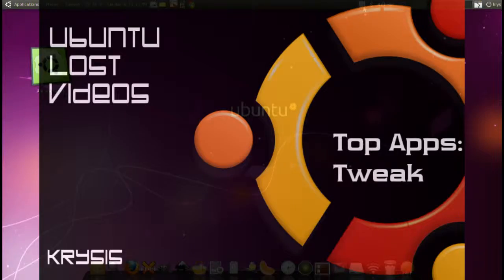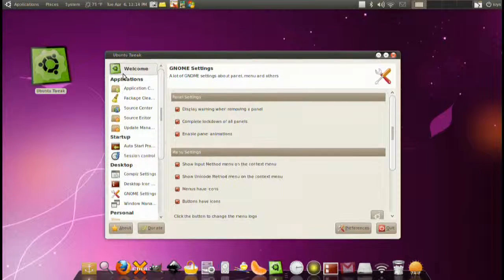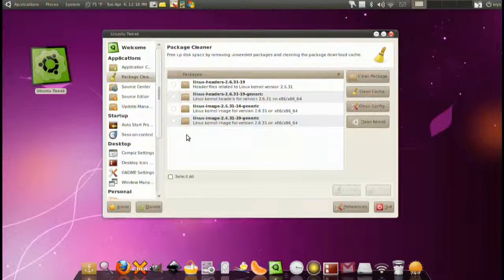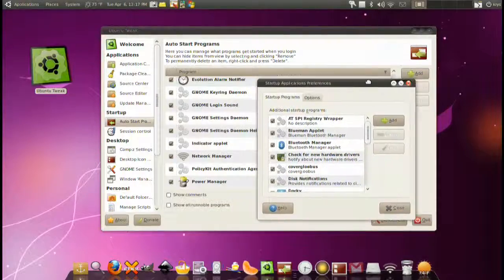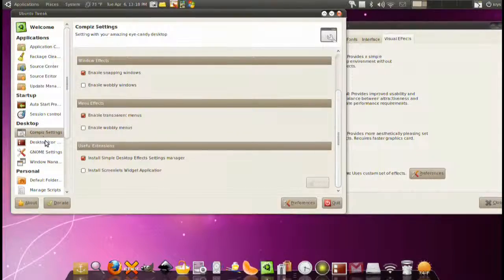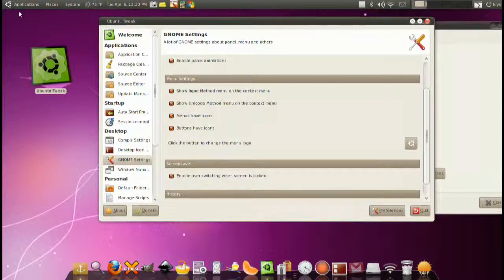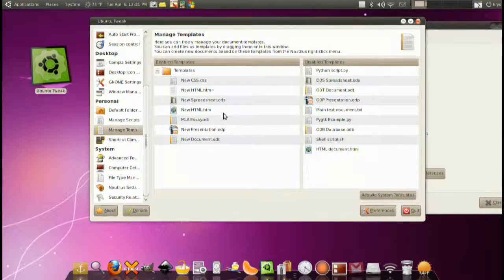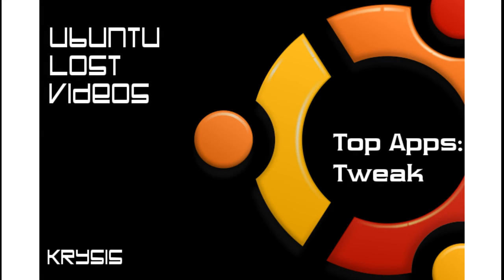ULV - Top Apps: Tweak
4.9 out of 5 star tutoring (50+ review on takelessons)

In this video i review Ubuntu Tweak application, also knows as just Tweak. Its basically an application to customize configurations for your computer such as disabling the ability to save to hard disk, disabling ability to use printers, locking panels, and even a 3rd party application database.